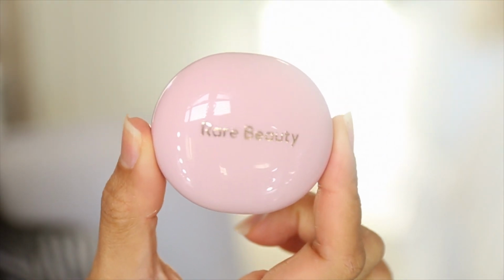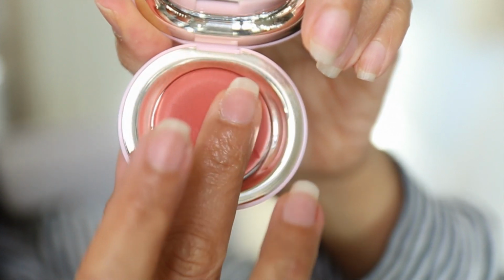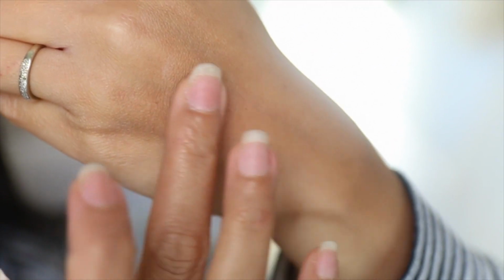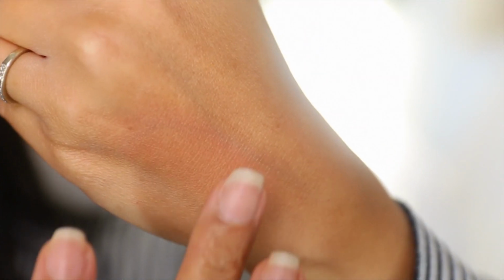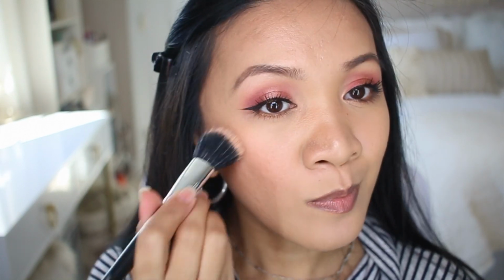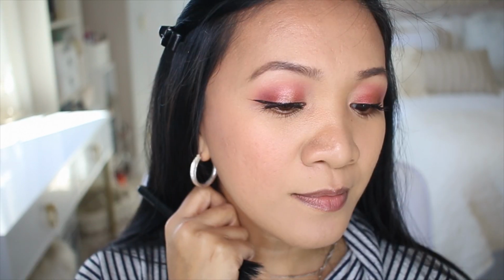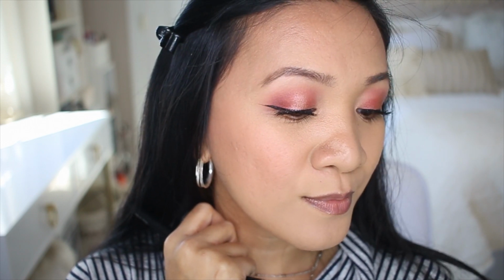Rare Beauty Stay Vulnerable Melting cream blush Review | aboutsomethingpretty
This is a Rare beauty review on the new stay vulnerable melting cream blush. This is a cream blush first of its kind so in this video you get to see me try on this cream blush on my oily skin. I hope you find this video helpfu!

IG name: aboutsomethingpretty

Products mentioned:

Rare Beauty Stay Vulnerable melting cream blush in nearly apricot

FTC: Everything bought with my own mooola :) Unless otherwise mentioned. All opinions are my own.

Hi! My name is Angelica. I started my love affair with makeup back in 2009 during my senior year in college. I stumbled upon youtube when I wanted to learn how to use my straightening iron to create curls and the rest is history. This blog, my instagram and my youtube channel is about my love story with all things beauty. As I've gotten older, I have picked up a few hobbies I love and I want to include content regarding those as well. I hope to share more reviews and tutorials with all of you as well as share some reviews about books since I've been quite a reader this past few years. If I'm not playing with makeup, my nose is literally stuck in a book.